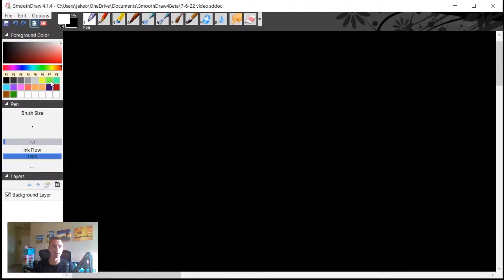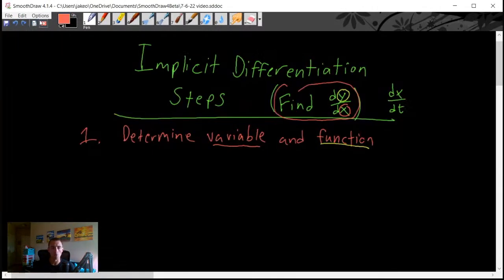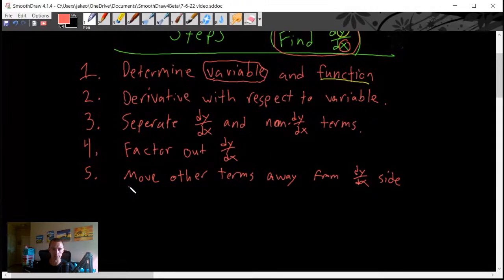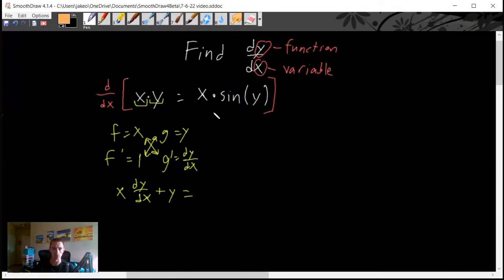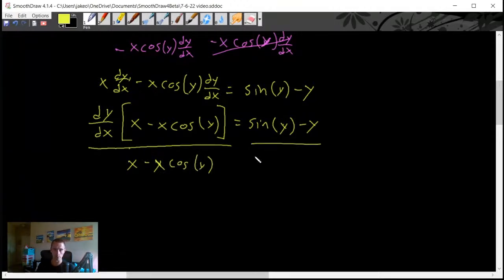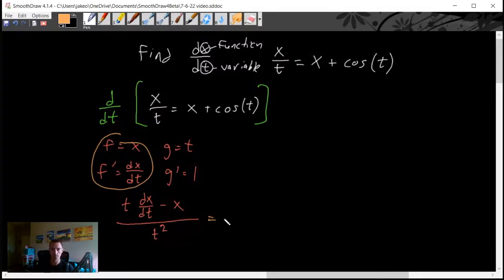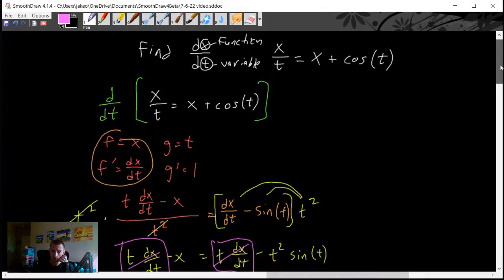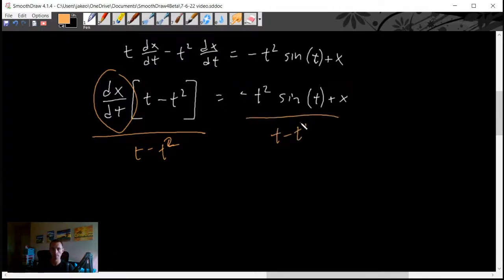Implicit Differentiation Steps that you can use to solve any problem (with examples)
In today's video I'll show you how to solve any implicit differentiation problem.  I will show you the implicit differentiation steps that you can use as a roadmap for any implicit differentiation problem.  I will also show you a couple implicit differentiation examples to show you how to use these steps.

Be sure to stick around till the end of the video because I will be going over some tips and tricks that will help you find the answer to any implicit differentiation example and apply these steps easily on your own.  If you have any questions along the way, be sure to drop them in the comments too.